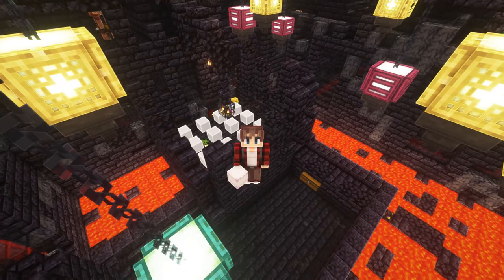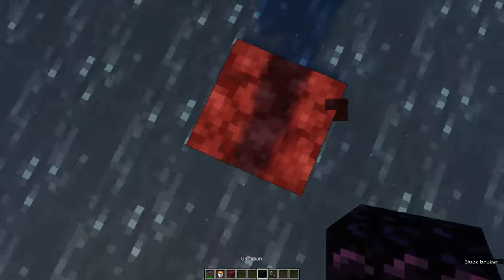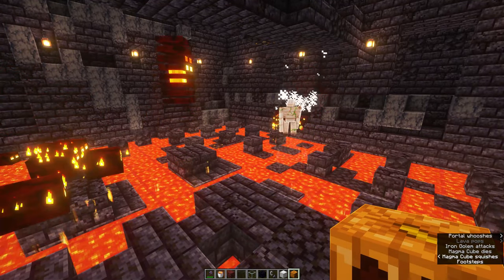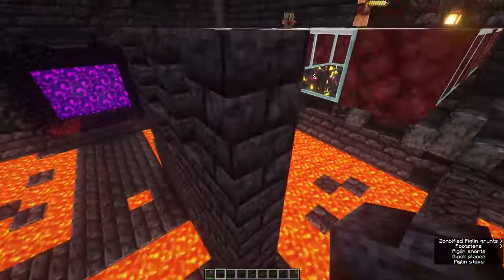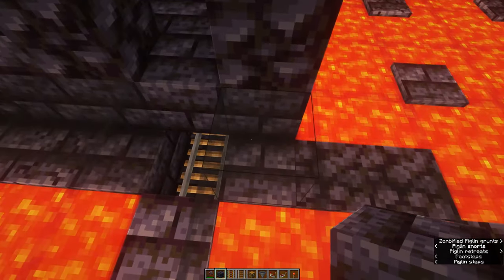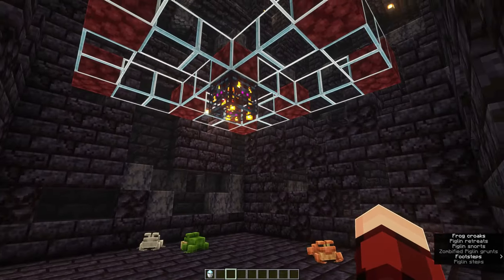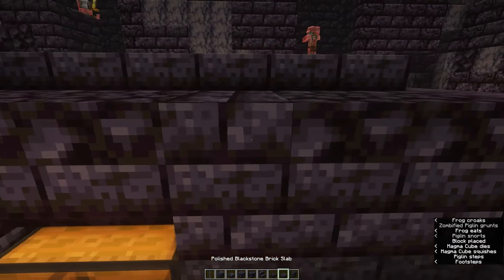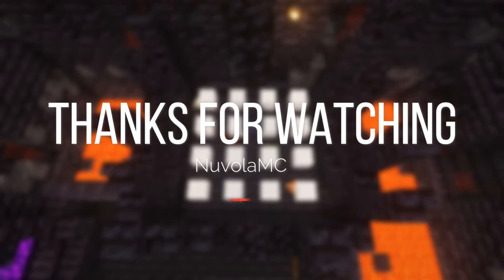AUTOMATIC FROGLIGHT FARM | Minecraft Tutorial | Java & Bedrock [1.21+]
Join me as I guide you through the process of building an aesthetic froglight farm! In addition to that, this video also contains a way to convert a piglin bastion into your next base and an automatic hopper minecart unloading system! This video is a must-see for all Minecraft players looking to up their Minecraft game! This is a step by step guide. Next to it being fully functional it also looks great. The design works for Java and Bedrock edition.

*Game info*
Minecraft version 1.20.4
Shaders: Complementary Shaders 4.7.1
Texture Pack: Vanillatweaks

 *Chapters*
0:00 - 0:30 Intro
0:30 - 1:27 The Piglin Bastion Treasure Room
1:27 - 1:58 Preparing the area for your new base - part 1
3:48 - 4:50 Disable the Magma Cube Spawner (for now)
4:50 - 6:45 Preparing the area for your new base - part 2
6:46 - 11:25 Building the actual Froglight Farm - part 1
11:25- 13:35 Automatic Unloading System
13:35 - 15:15 Building the actual Froglight Farm - part 2
15:16 - 19:15 Decorating the farm
19:15 - 19:50 Outro